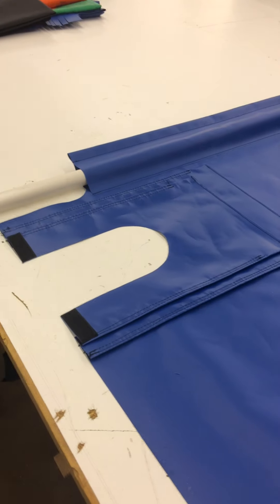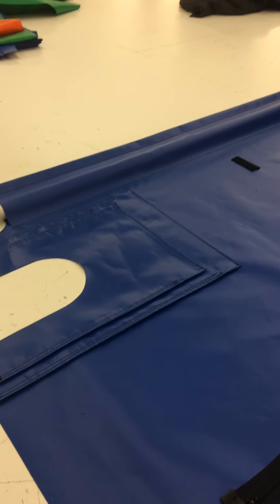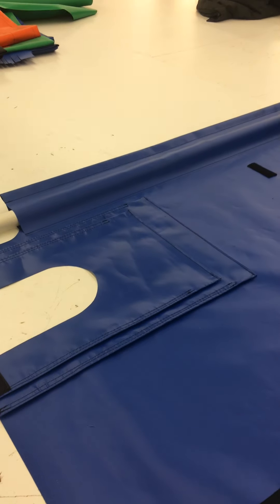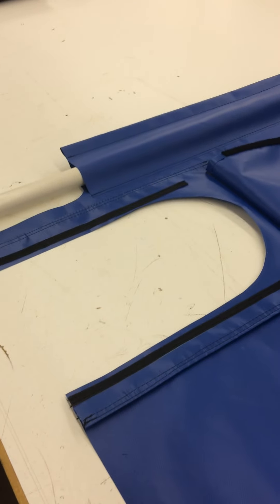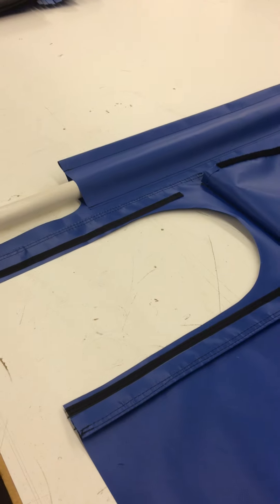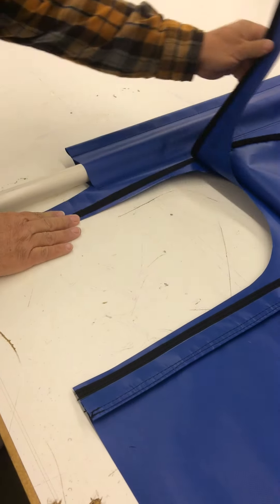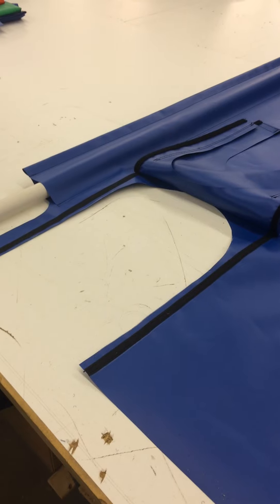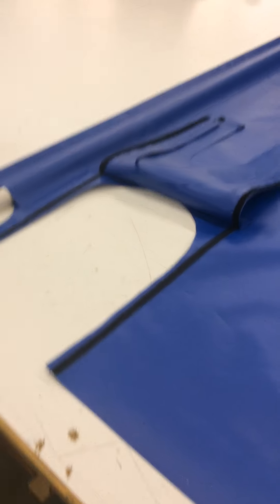Seal-A-Door "Flap" System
Duct Cleaners using different size hoses in their operation.